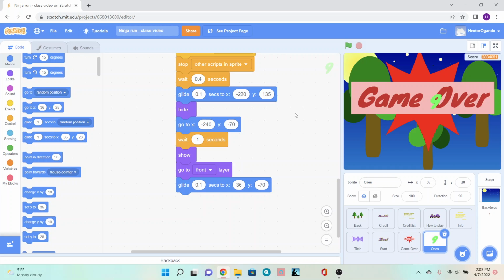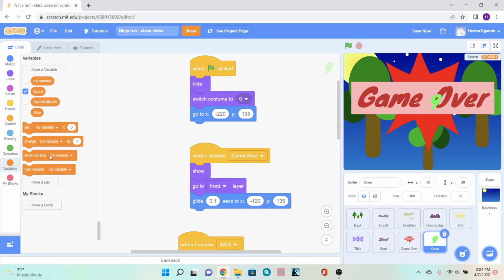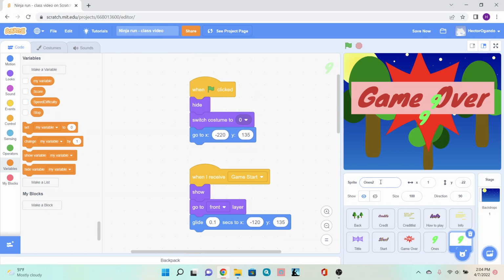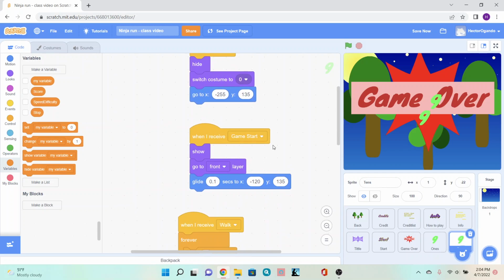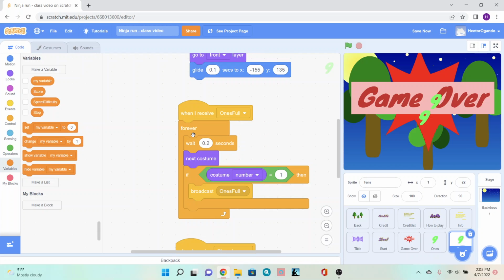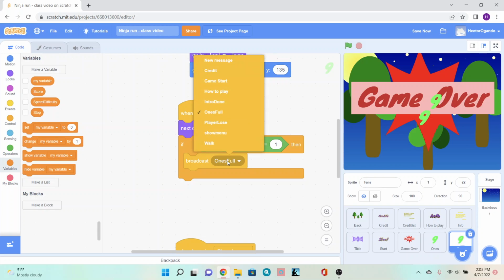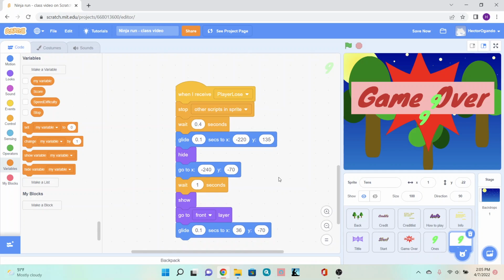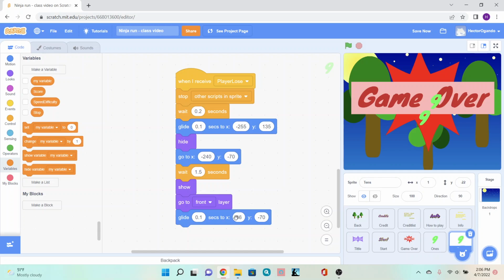Scratch Ninja Run Week 2 Deepdive Tens Step 3